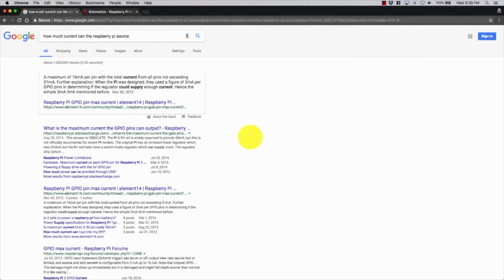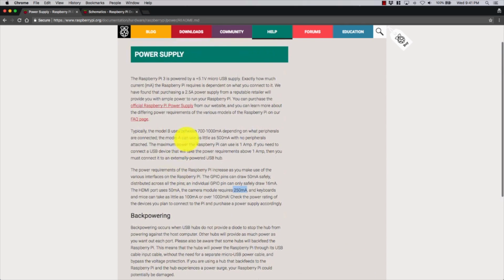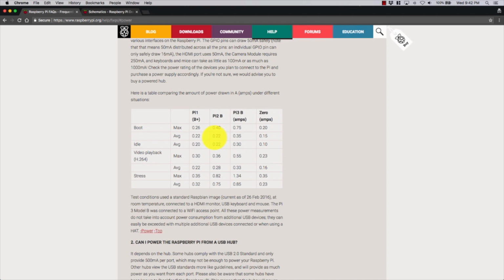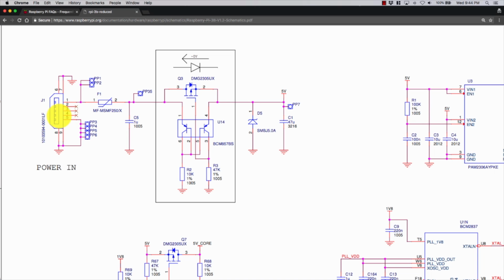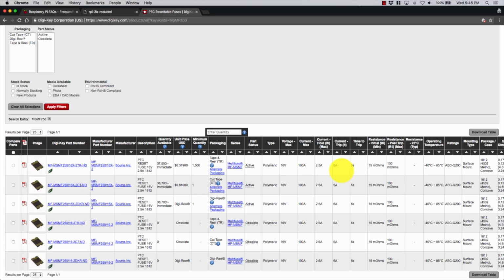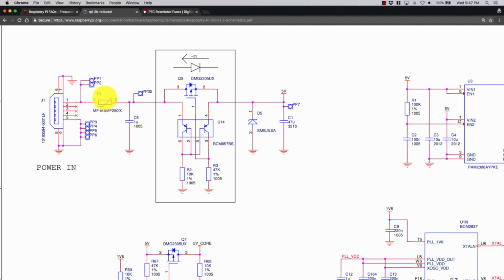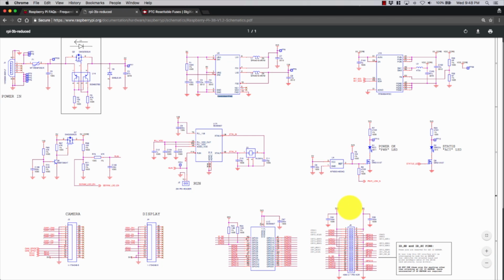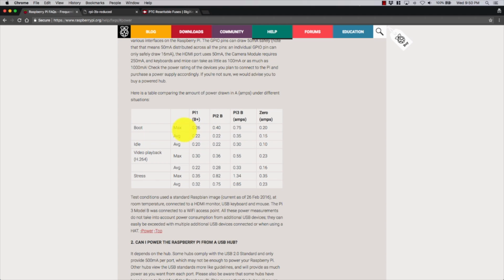How Much Current Can the Raspberry Pi 5V Pins Source?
# QOTD
Which power supply do you use for Raspberry Pi projects? Have you liked it?

## So What's the Answer?
Well, it depends (always the answer). But to simplify things we've gained some hard numbers to go by. The absolute maximum you can pull from the source through the Pi's micro USB input is 2.5A. However, we don't get to use all of those 2.5A on the header pin supply. That 5 volts is powering a lot of other things like the 1.8V and 3.3V supplies as well as the Broadcom chip, USB peripherals, HDMI and Camera, if attached. So 2.5A is your starting point. From the documentation on the Pi 3 a typical desktop configuration will consume around 400mA. 300mA at idle. Assuming your Pi will be doing things we should consider the current draw under stress which is listed at 1.34A which includes a mouse and keyboard connected. Always plan for worst case scenario. So the very simple dumbed down formula would be:

Total Available - 1340mA - [Camera usage] - [Peripheral Usage Beyond Mouse and Keyboard] = [What's Left for You]

Example with Pi Camera attached and no extra peripherals:
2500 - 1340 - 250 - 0 = 910mA or 0.91A available to you (ballpark)

Sorry I forgot to overlay the quote in the video but the quote is directly from Ben Nuttall who is the Community Manager for Raspberry Pi
"Raspberry Pi has never been open hardware. All our software is open source, and we release as much of the hardware schematics as we can."

I absolutely live for your comments so feel free to even just say "Hey" below or give me some feedback.